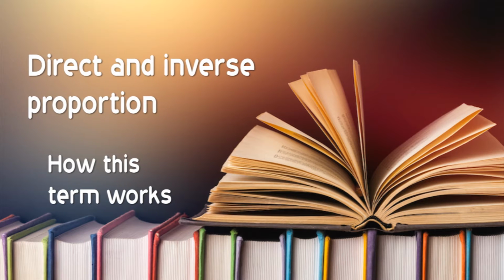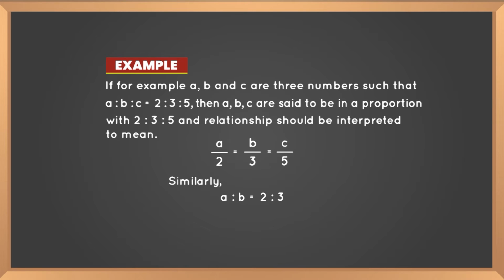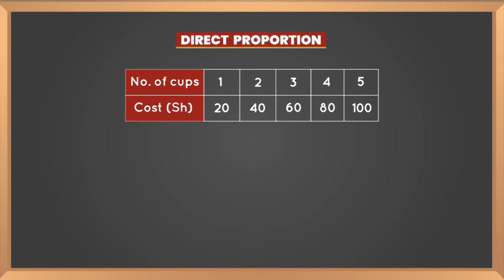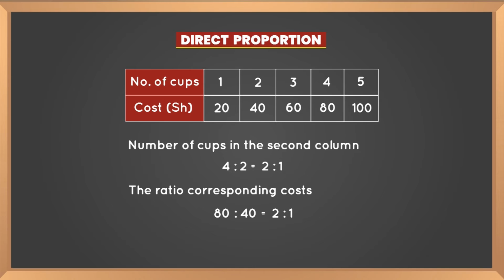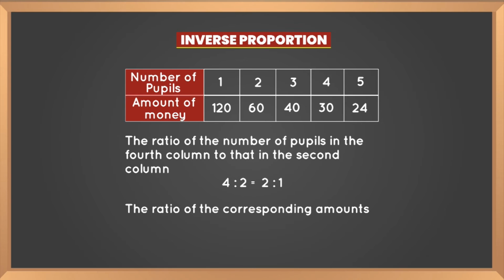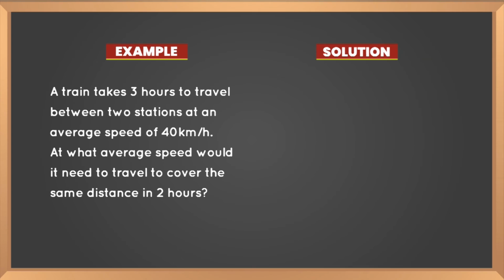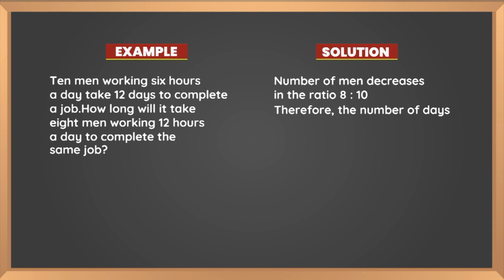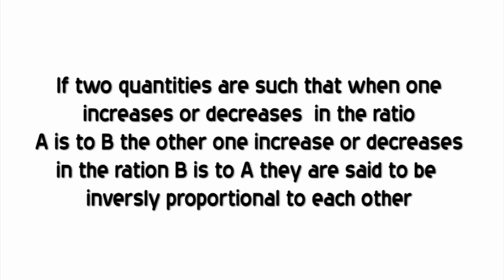Direct and inverse proportion | proportions | direct and inverse in ratios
In this lesson we will learn about direct and inverse proportion